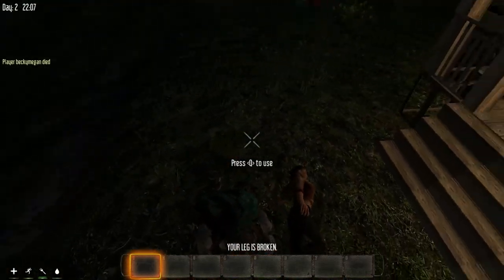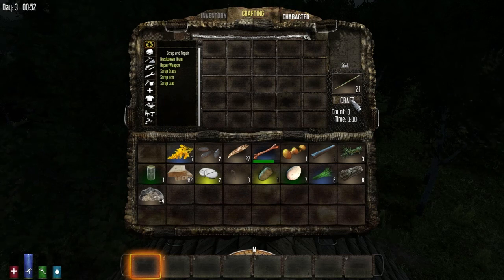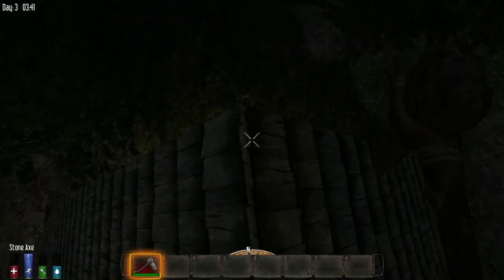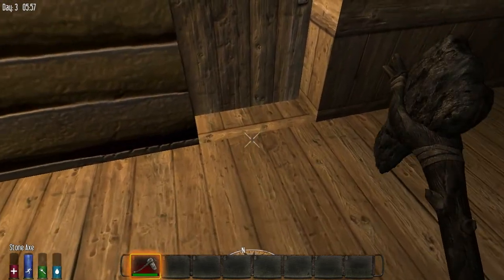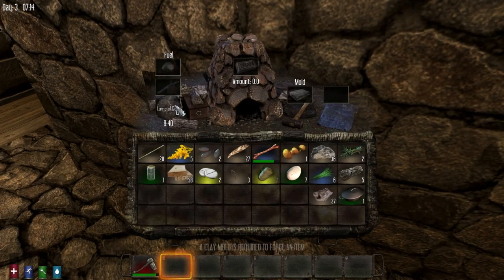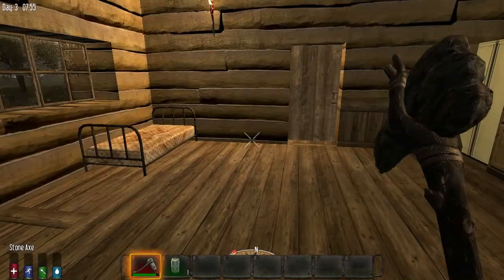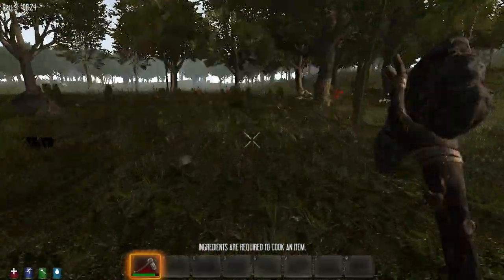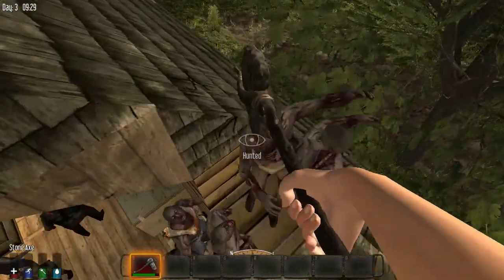★ Let's Play: 7 Days to Die Alpha 9: Solo with Beckymegan; Ep. 6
7 Days to Die is an open world, voxel-based, sandbox game that is a unique mix of First Person Shooter, Survival Horror, Tower Defense and Role Playing Games combining combat, crafting, looting, mining, exploration, and character growth.

Add me!
★ Xbox; beckymeganyt
★ PS3: beckymegan-yt
★ Steam: beckymegan
★ Origin: beckymegan